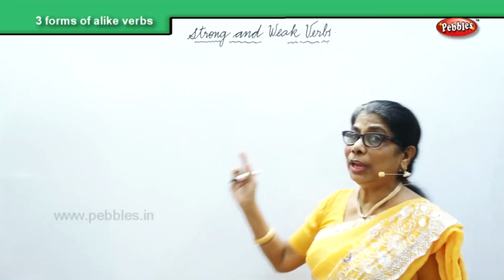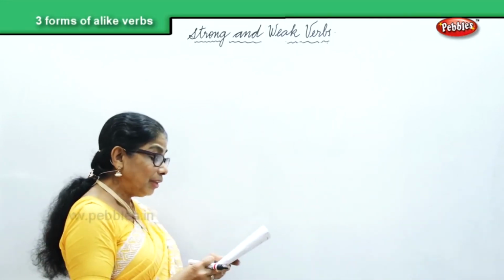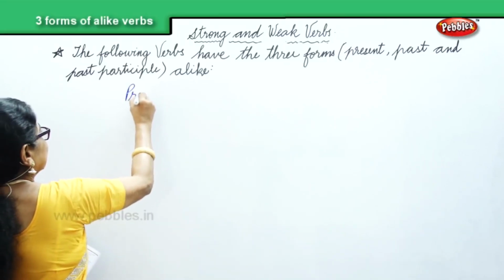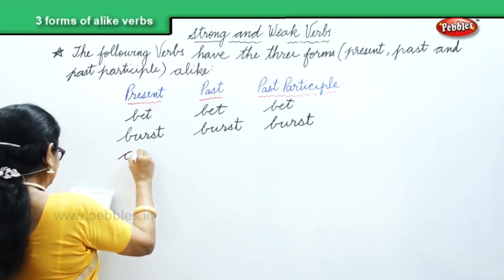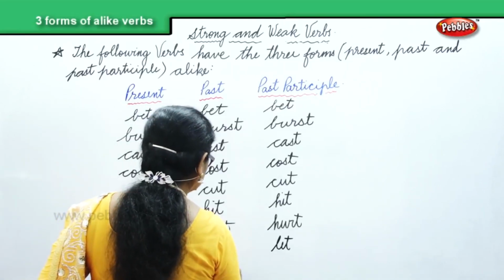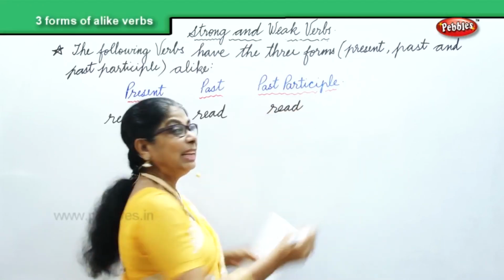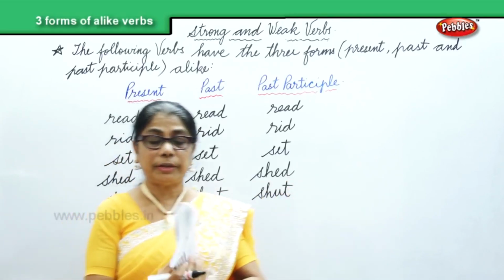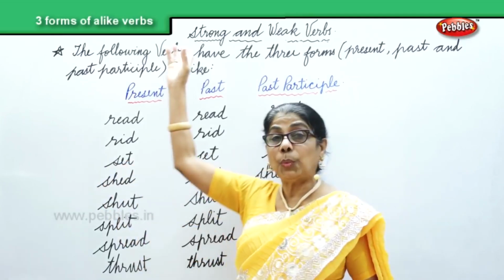Learn Grammar | Three form of alike verbs | English Grammar for Beginners